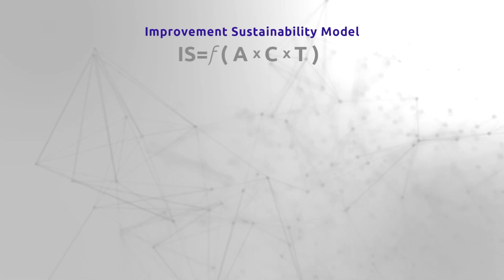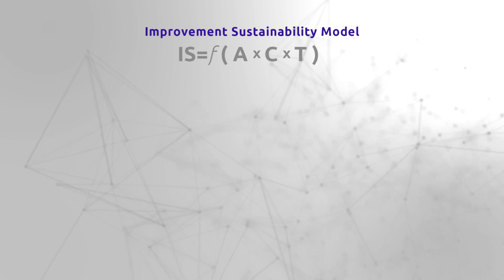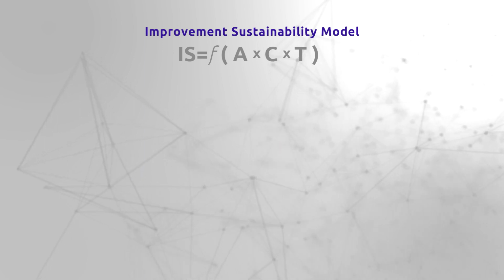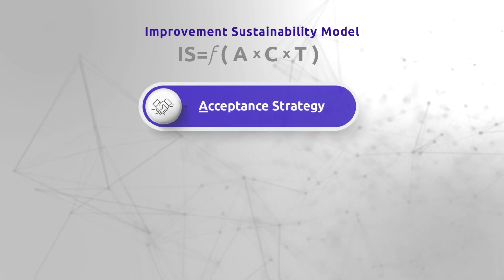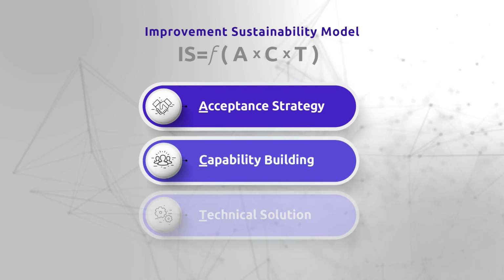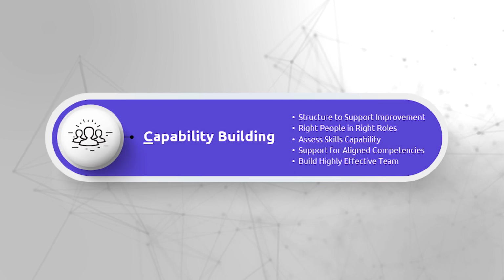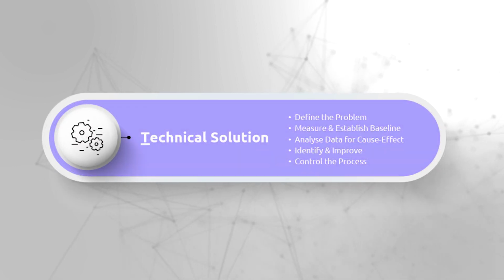Explaining The Improvement Sustainability Model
Craig Hurkett explains how the elements of the F(AxCxT) model work together to ensure improvement projects deliver sustainable solutions.

Asset Management - Operational Excellence

to learn more about how EnterpriseIS helps clients to deliver sustainable improvements to their operational and maintenance processes.